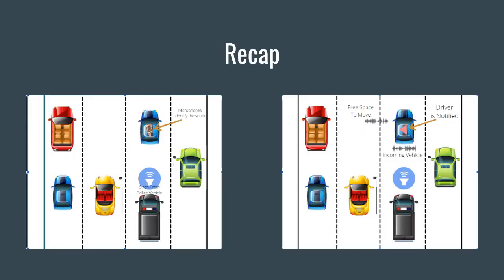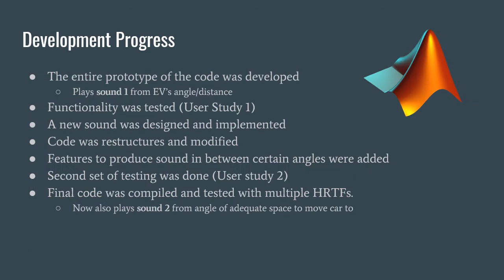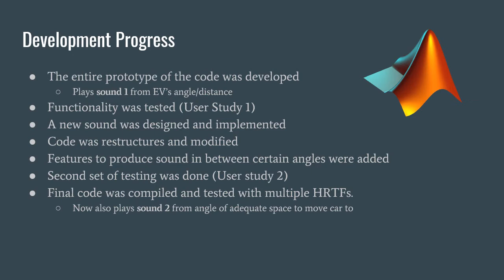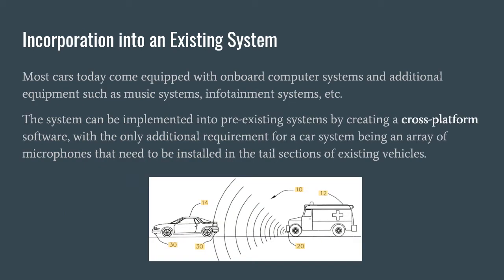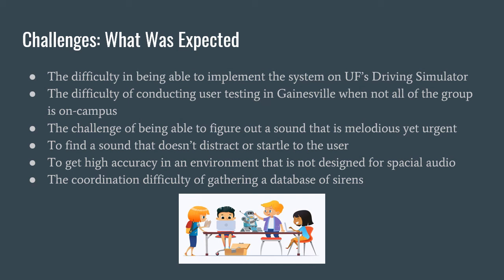Vitalize Final Project Presentation